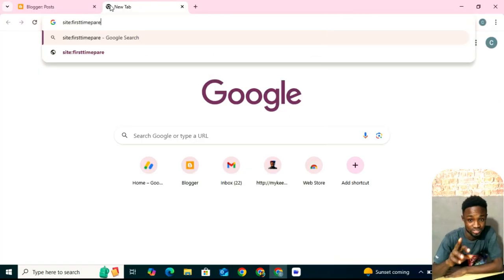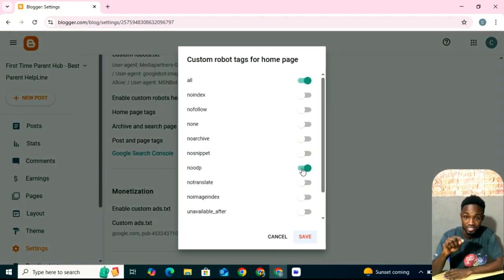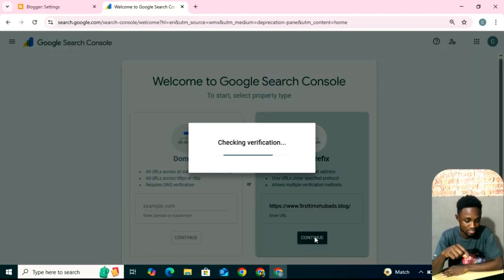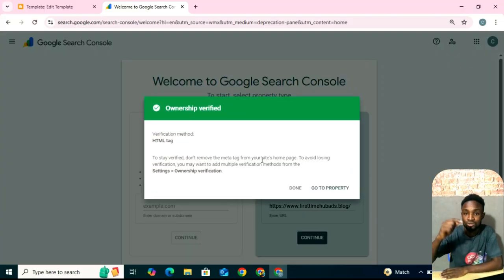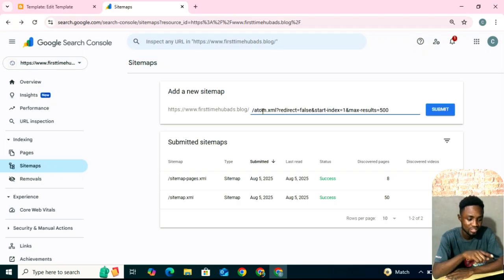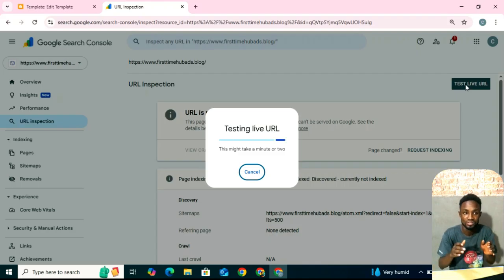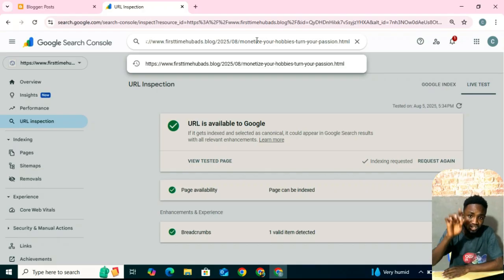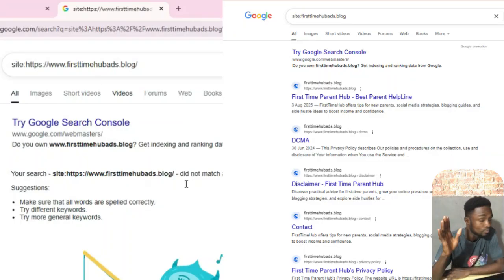Blog Not Indexing? Do This to Get Instant Google Indexing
Want your blog posts to show up on Google search results quickly? In this video, I’ll show you proven tips and methods to index your blog posts faster, especially for Blogger (Blogspot) users.

Whether you're a beginner or experienced blogger, these techniques will help improve your SEO and boost your visibility!

😊 Link: atom.xml?redirect=false&start-index=1&max-results=500

📌 Don't forget it's ?m=1

🔍 What you'll learn in this video:
📌 How to use Google Search Console to request indexing
📌 Tips to improve crawlability of your Blogger posts
📌 How to use internal linking and sitemaps effectively
📌 BONUS: Fast indexing trick using URL inspection tool

😜😜More Related Videos Ends😜😜😜

Check out ©MykeEducate Trending Blog Post!

follow all of these or i will kick you out!

• Im Hiring! - Closed

Other 🏷️

💬 Have any questions about connecting your blog to AdSense or getting approved? Drop them below — I reply to everyone!
👉 Also, check the video description for useful links and resources.